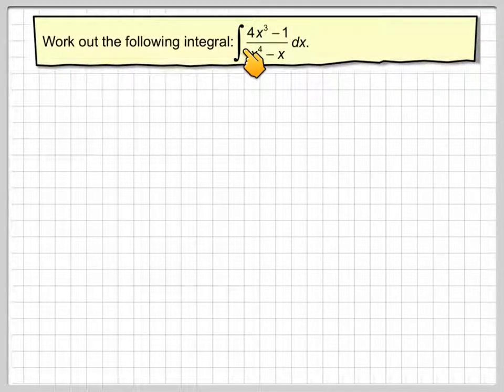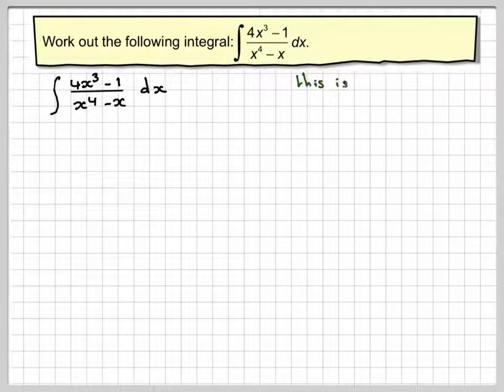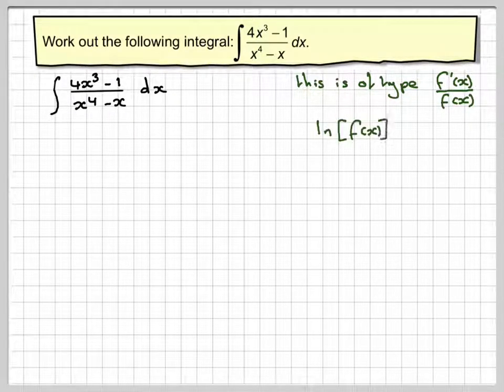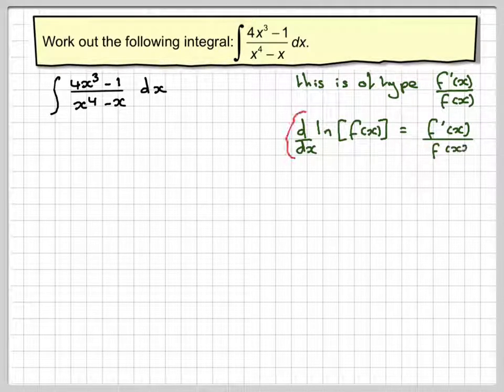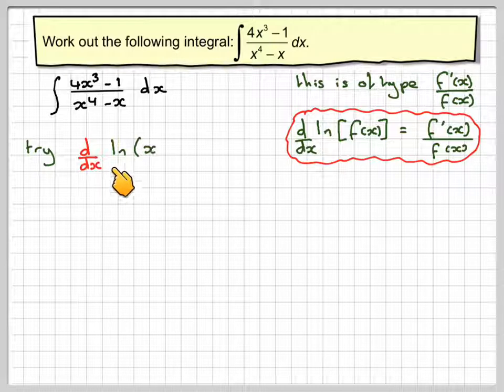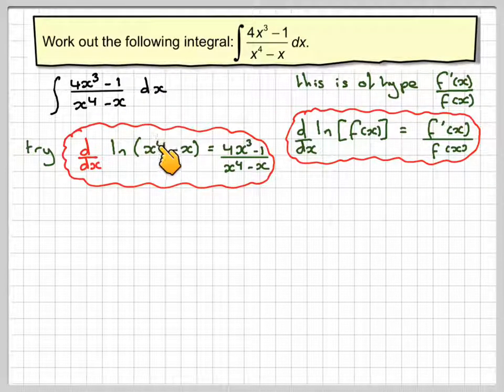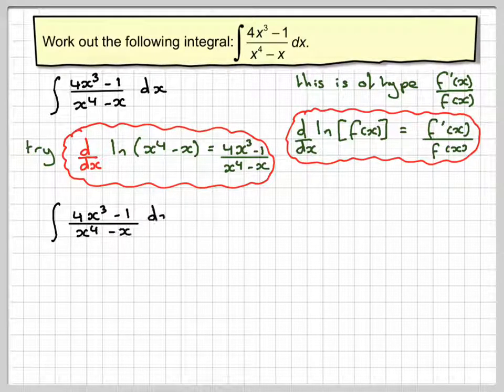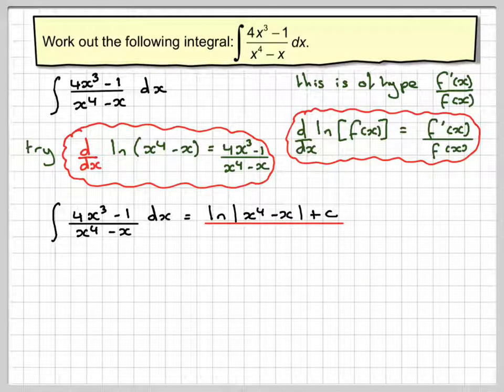Integration of f'(x)/f(x)